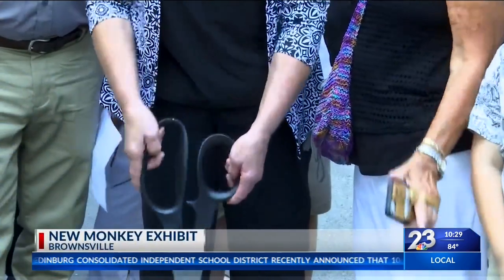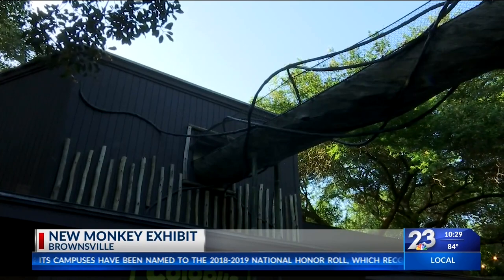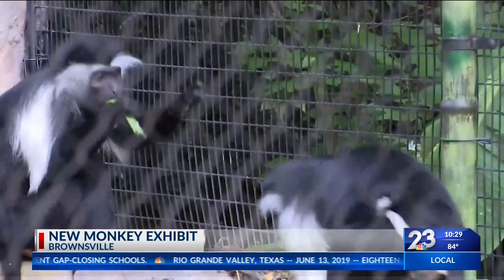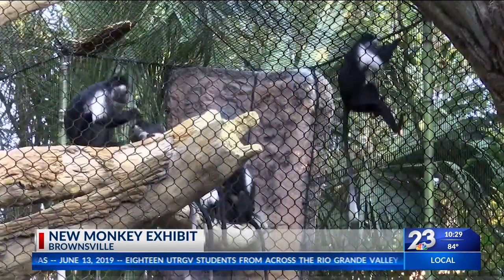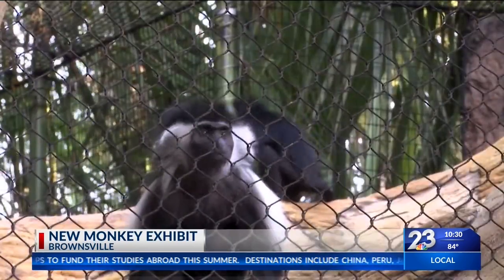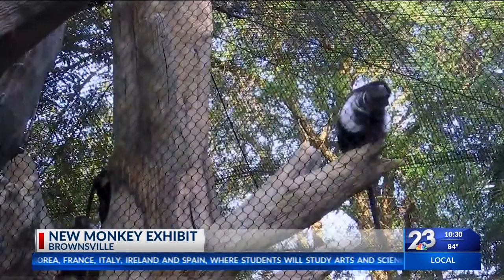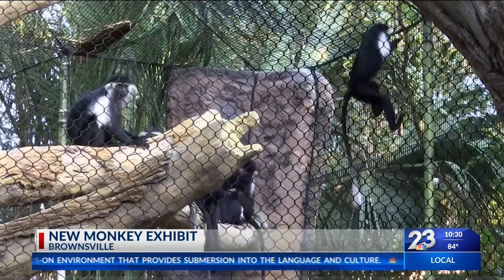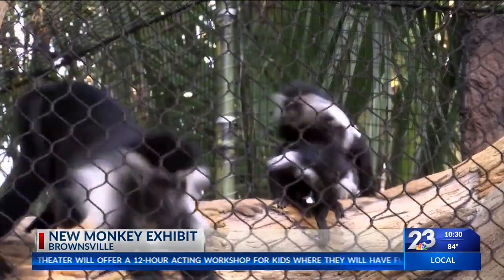New monkey exhibit at Gladys Porter Zoo